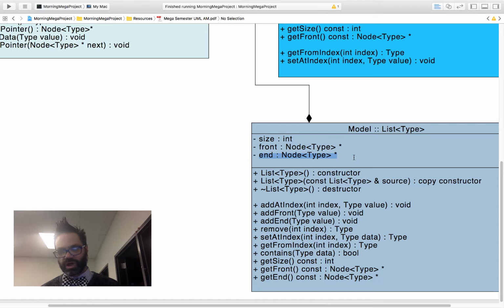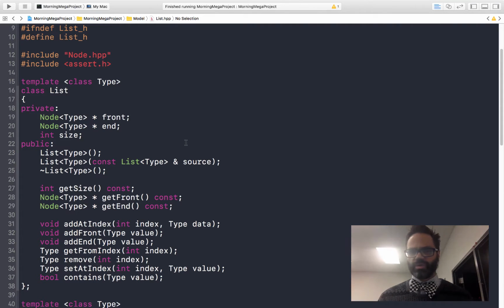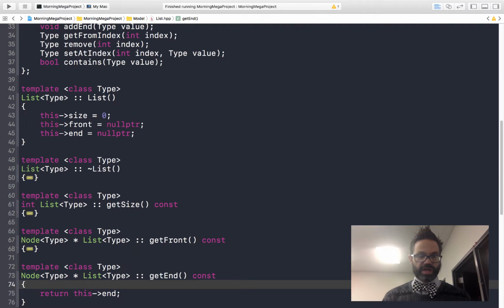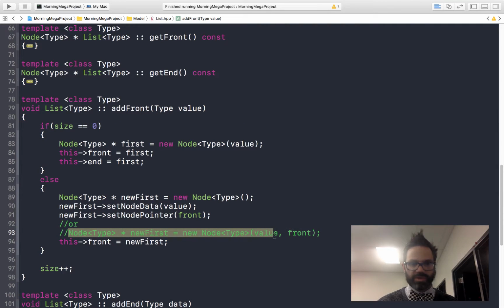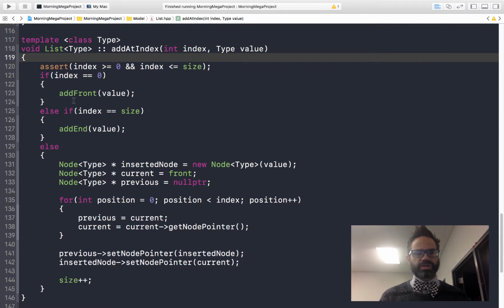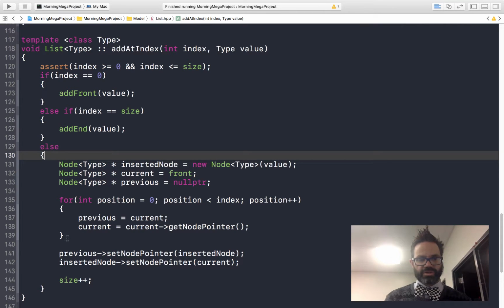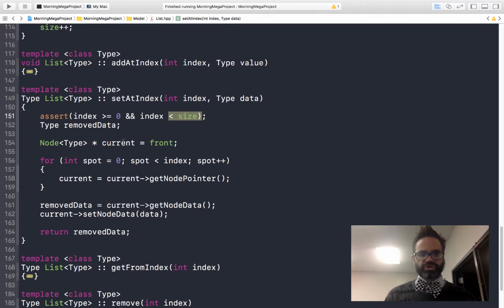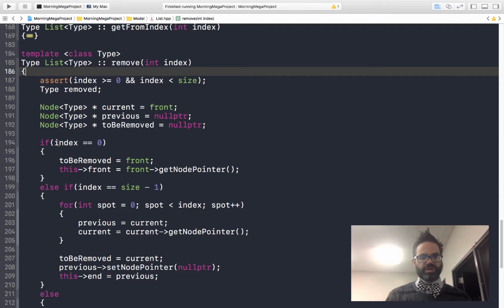Templated List introduction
Beginning of the List template class in C++ as part of the CS 2420 Data structures course. Addresses the constructor, destructor, add and remove methods.

Table of Contents:

01:30 - List class header
02:09 - List Constructor
02:47 - List destructor
03:36 - Add methods
04:37 - Node constructor options
06:02 - The addAtIndex method
08:21 - List setAtIndex method
10:00 - List remove method
12:54 - List contains method